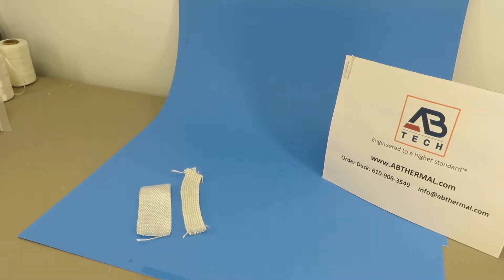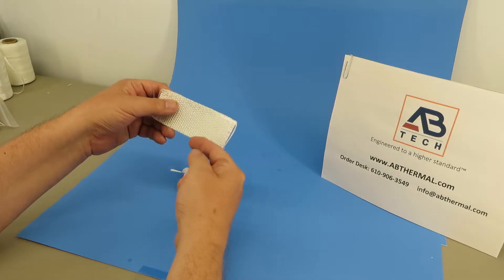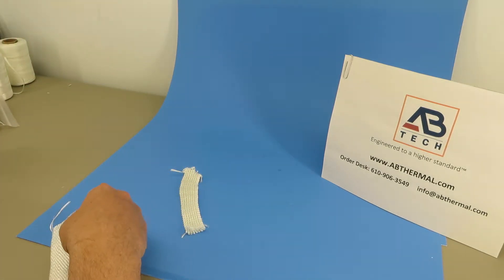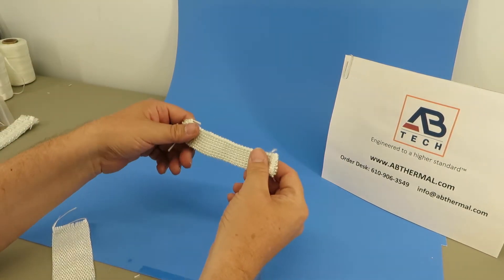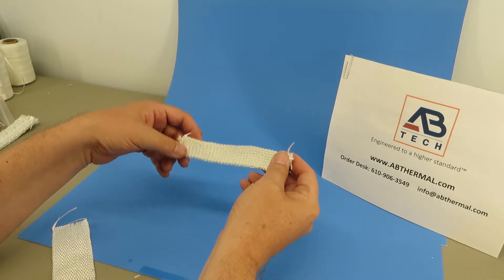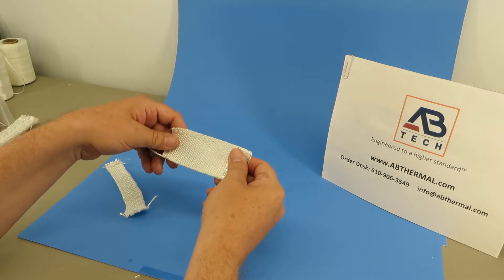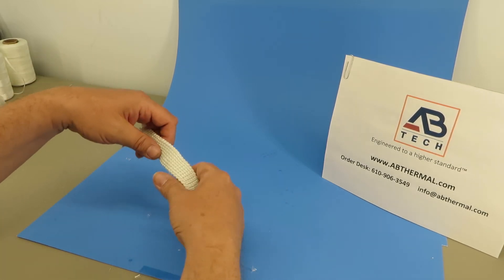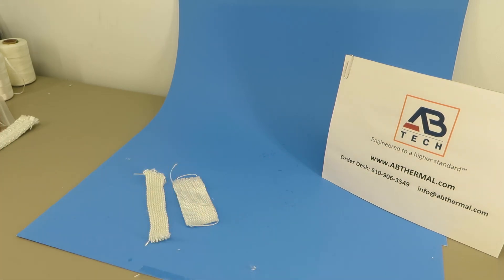Knit VS Woven Fiberglass Tapes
High Temperature Heat Resistant Fiberglass Tape - Knit versus Woven. What is the difference?  These are used as gasket tapes on flanges and door access on high temperature equipment such as ovens, and also as a thermal insulating tape for wire, cable and hose protection.  Also provides protection to personnel from hot pipes, hoses and lines.